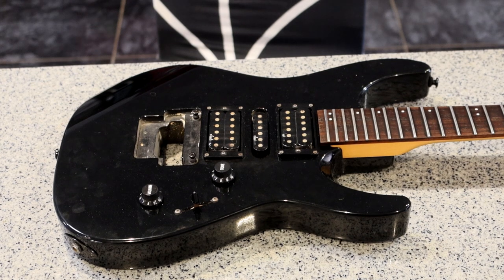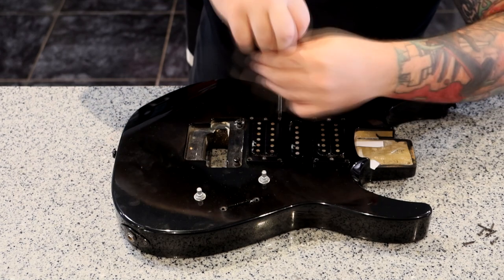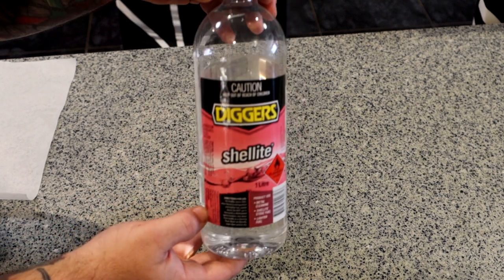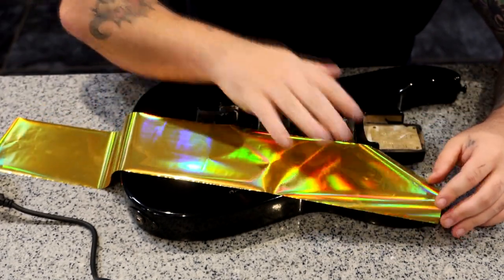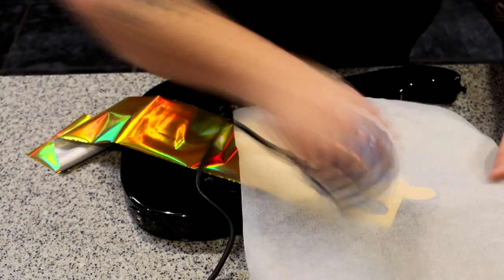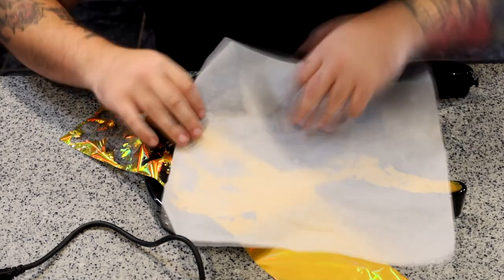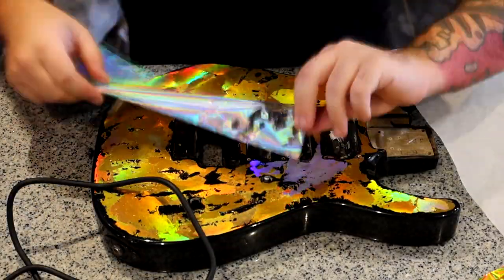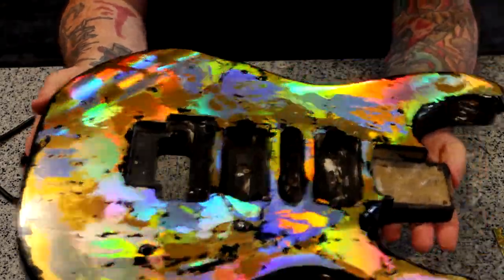Gold and Silver Guitar Holoflash Tutorial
G'day, it's time for a new tutorial showcasing the new Gold Holoflash on a '94 Jackson Dinky with a silver twist!

Holoflash material can be found on my Etsy and Reverb Stores